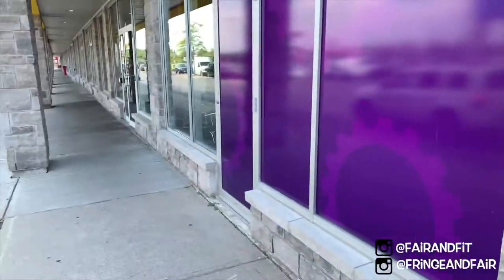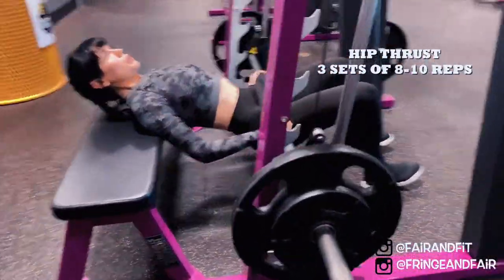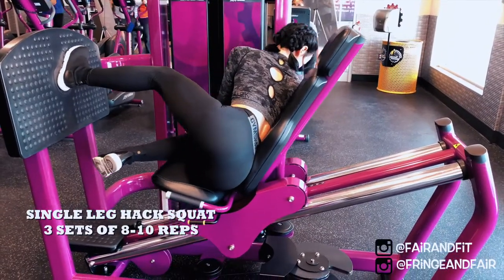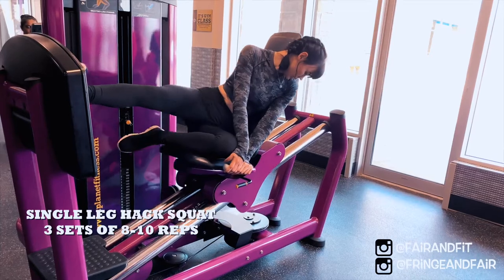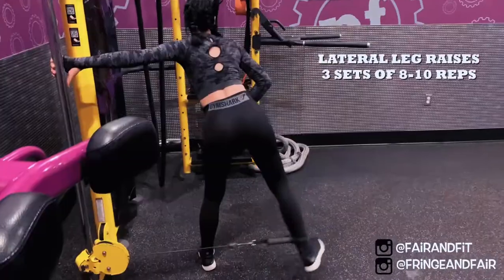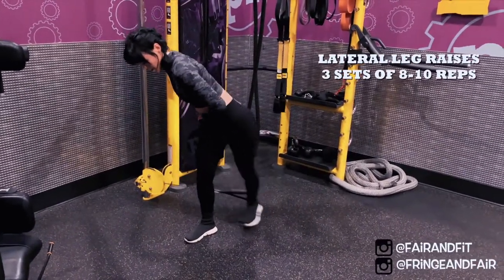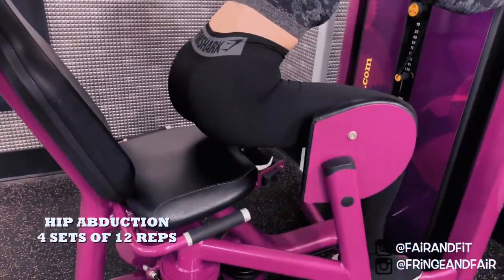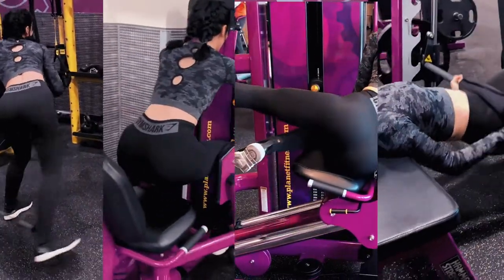How I Grew My Hips! 2019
Hello Everyone!

A few day's ago I asked my @fairandfit followers if they'd like to see the 4 major GLUTE exercises I incorporate in my workouts. They answered YES, so here they are. I'm not super strict on my workouts, glute day is probably 2-3 times a week but that's basically all I do. Abs are done at home.

Hip Thrust
3 SETS OF 8-10 REPS

Single Leg Hack Squat
3 SETS OF 8-10 REPS

Lateral Leg Raises
3 SETS OF 8-10 REPS

Hip Abduction
4 SETS OF 12 REPS